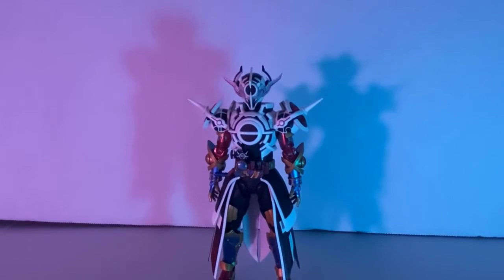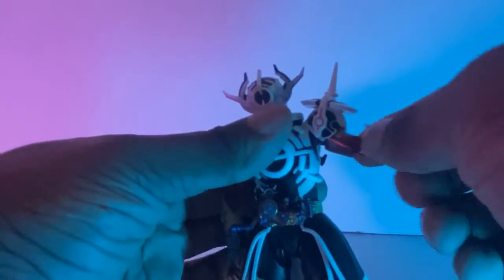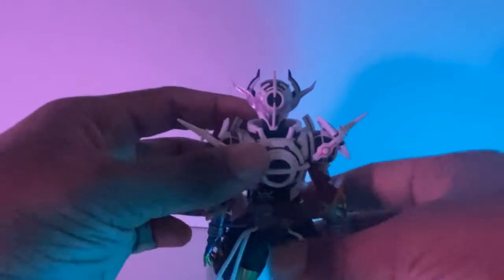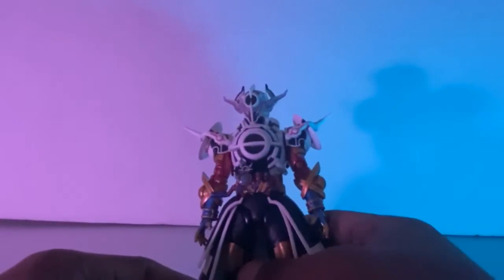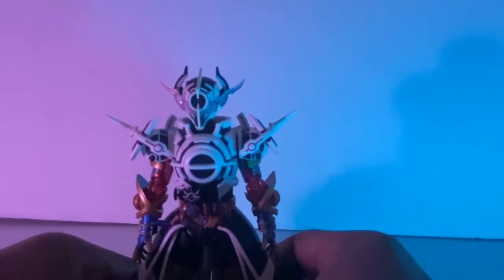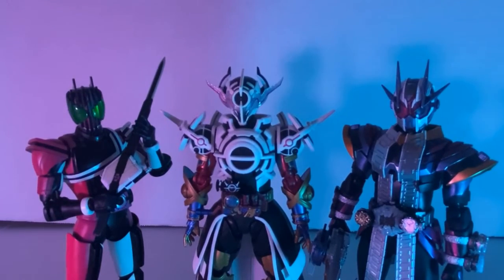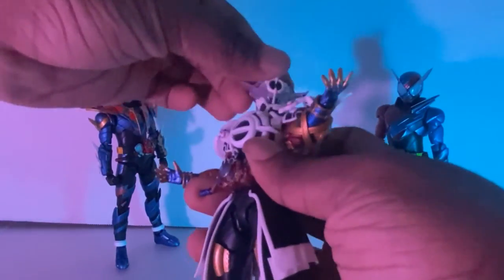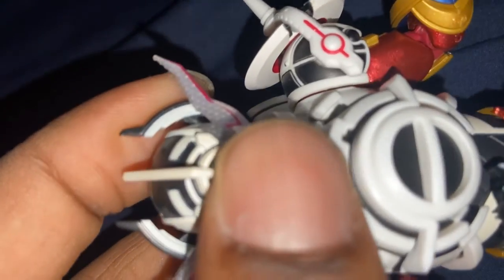Tamashii Nations S.H. Figuarts Kamen Rider Evol Black Hole Form (Phase 4) Review